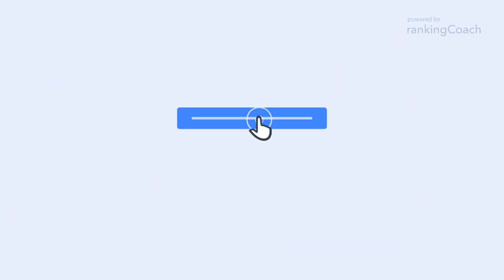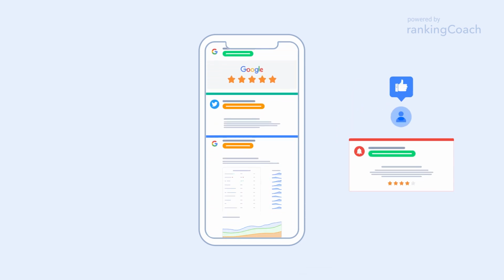rankingCoach: Brand Monitoring, SEO, ADS (SEA), Local Marketing & Social Media all in one app.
rankingCoach is the complete DIY digital marketing app that enables everyone to be successful online - even without a large marketing budget or expertise in digital marketing. It offers a variety of marketing solutions covering SEO, listings, brand monitoring, Google Ads, and mobile and social media marketing.

FEATURES

Real-time customer review & mentions notifications
Track competitor's promotions & ads
Know when your business is mentioned online
Monitor your Social Media activity
Connect with Google Analytics & Google My Business
Monitor your keyword rankings
Optimize your site with SEO video tutorials
Publish your site in all top local directories with 1-click
Manage all reviews in one place
Easy Google Ads campaign creator

rankingCoach GmbH
c/o we work
Pilgrimstraße 6, 50674 Köln
Represented by the managing directors:  Daniel Wette, Thomas Meierkord, Marius- Eugen Gerdan
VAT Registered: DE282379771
Court of Jurisdiction: Cologne, HRB 74811
Legal and commercial Headquarters: Cologne